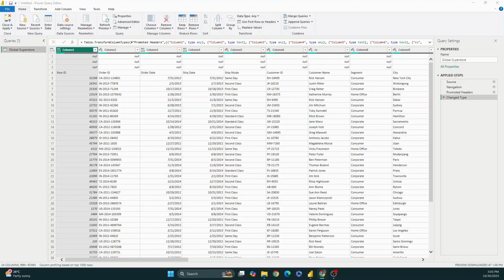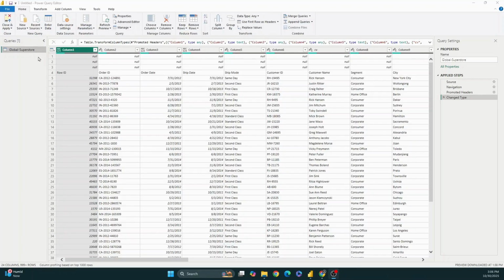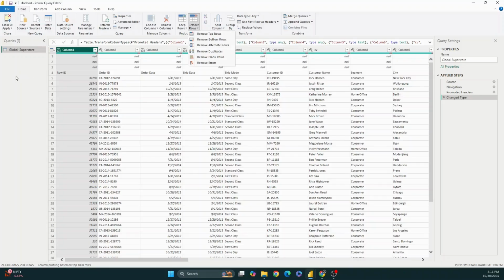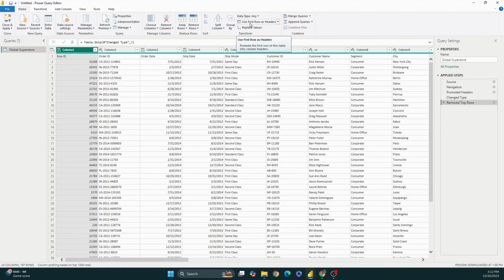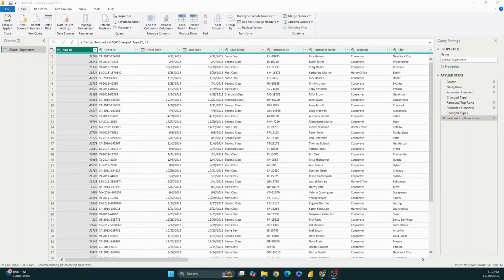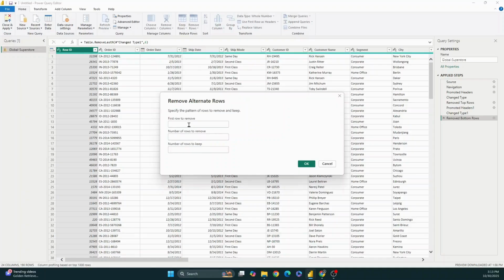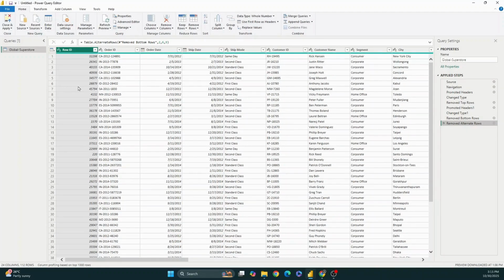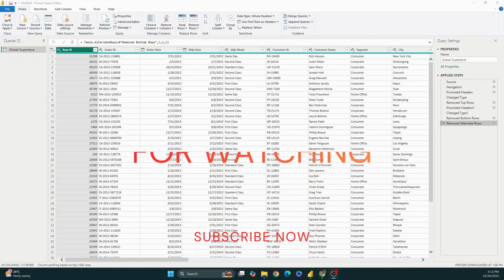Remove Top & Bottom Rows in Power BI | Simple Data Cleaning, Clean Your Data in Power BI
Learn how to remove top rows and bottom rows in Power BI using Power Query.
In this video, Madhu shows you simple steps to clean messy datasets — perfect for beginners!

✅ Topics covered:
Remove Top Rows in Power BI
Remove Bottom Rows in Power BI
Remove alternate Rows in Power BI

Use First Row as Headers

Quick Data Cleaning Tips
📊 Great for analysts working with Excel, CSV, or Salesforce exports.

Step-by-Step

1️⃣ Go to Home → Transform Data
2️⃣ Select your table
3️⃣ Go to Home → Remove Rows
You’ll see options like:

Remove Top Rows
Remove Bottom Rows
Remove Alternate Rows